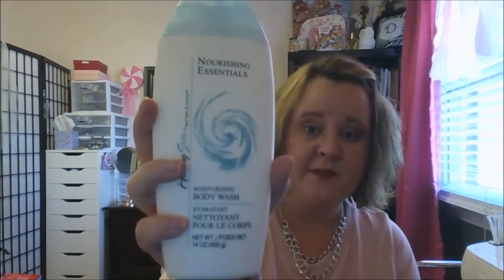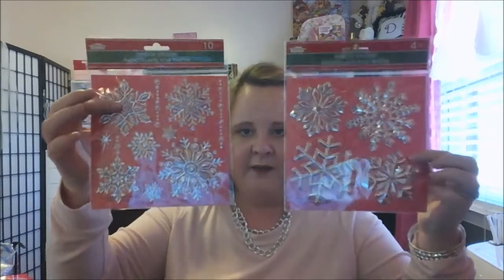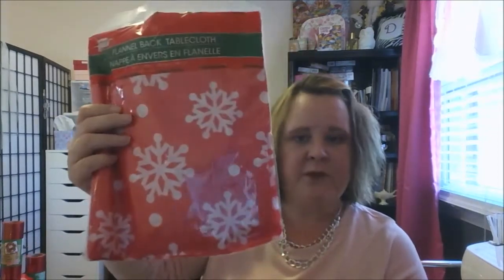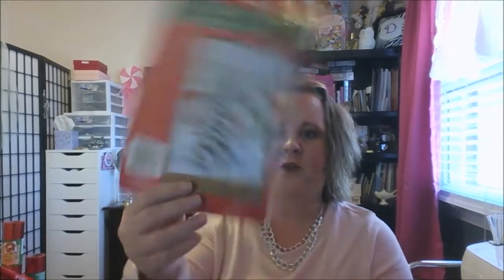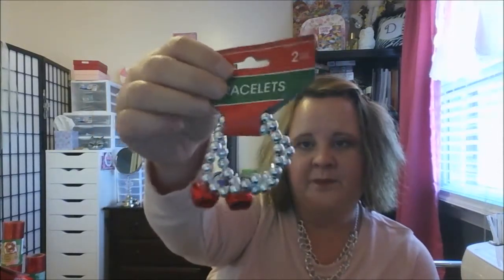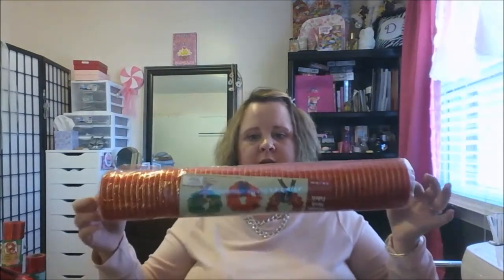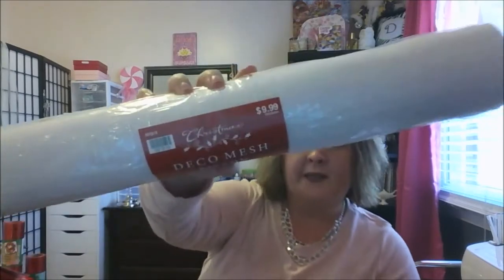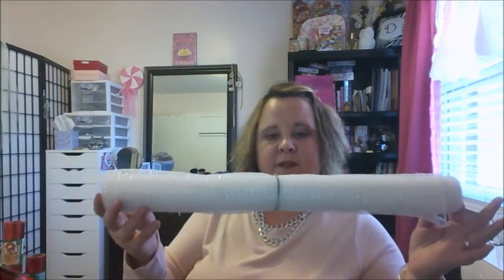Dollar Tree haul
I try to comment back once or twice weekly, so don’t feel ignored… I will get back to you. For a quicker response please feel

I purchase my own products unless otherwise noted and my reviews are my own.